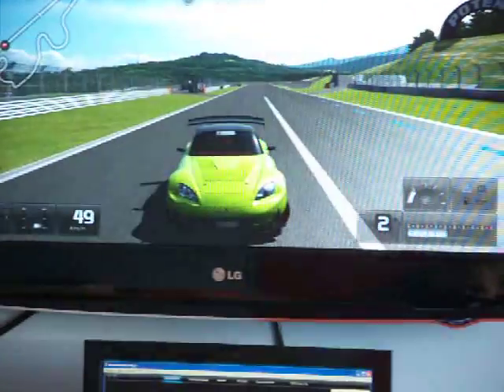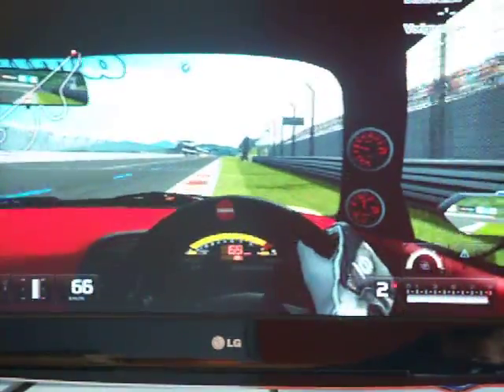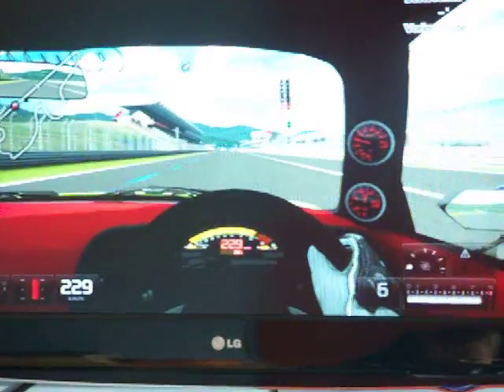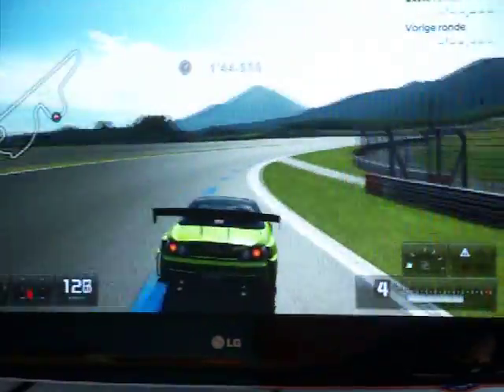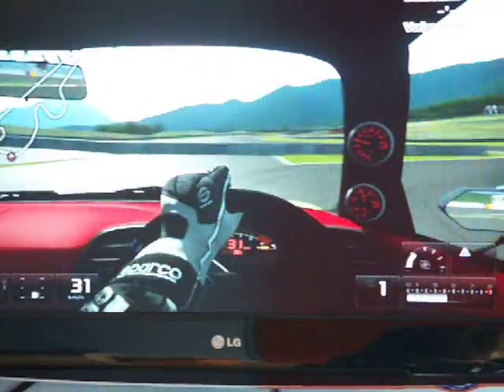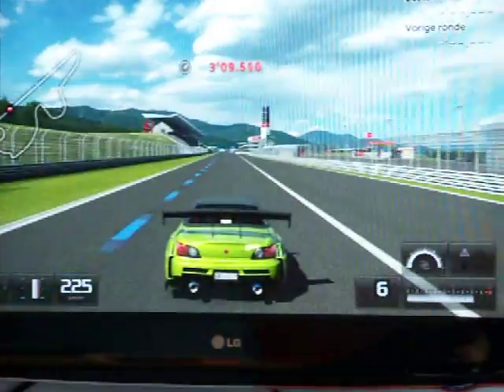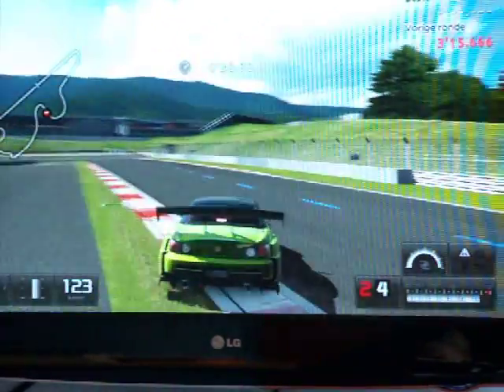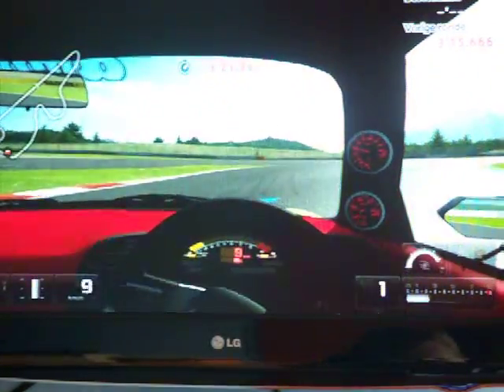Sixth Gear - Amuse S2000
Sixth Gear: Literally nobody has ever asked me to review the astonishing Amuse S2000. So now nobody will have to ask anymore. This 575 BHP lightweight rocketship blasts around Fuji, while pointing the wrong direction half the time. Amuse yourself!